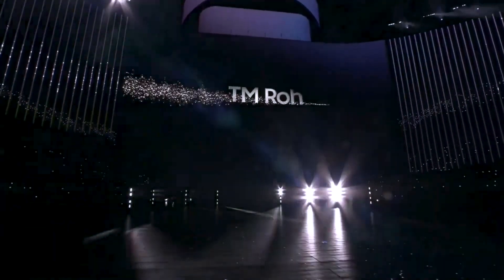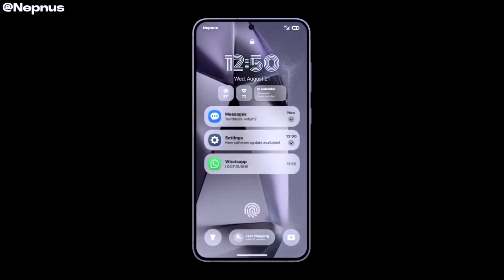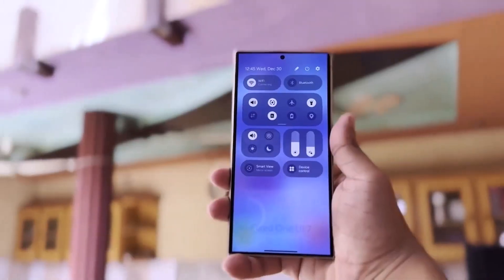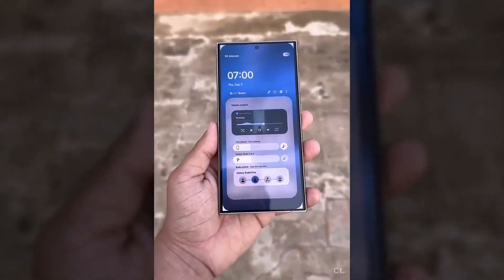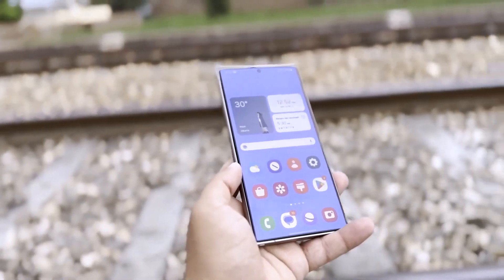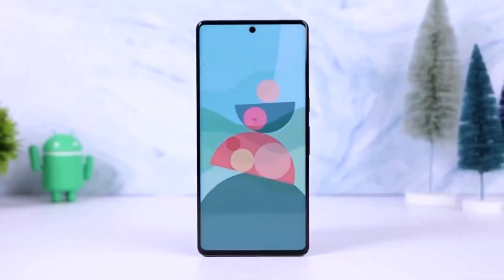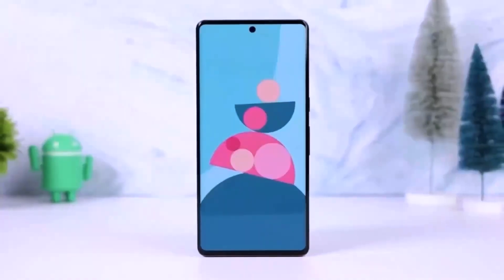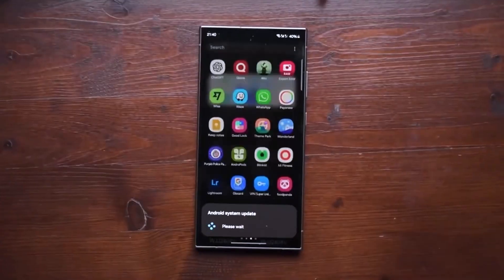Samsung One UI 7 0 Android 15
Samsung One UI 7.0 with Android 15 is here, bringing a fresh interface, enhanced performance, and a host of exciting new features! Experience a smoother, more intuitive user experience with improved security and powerful customization options. Watch now to see everything One UI 7.0 and Android 15 have to offer!